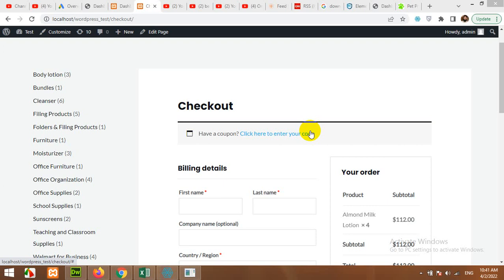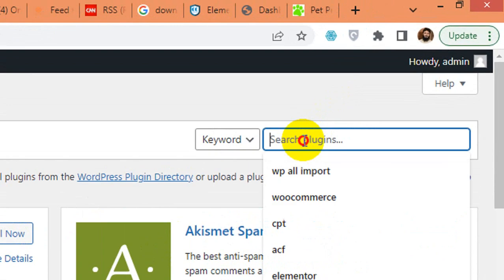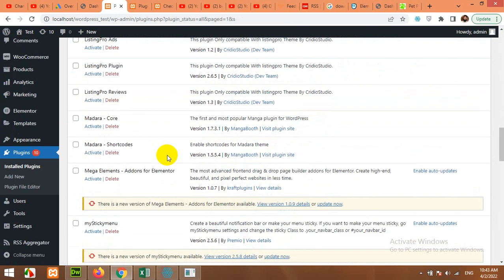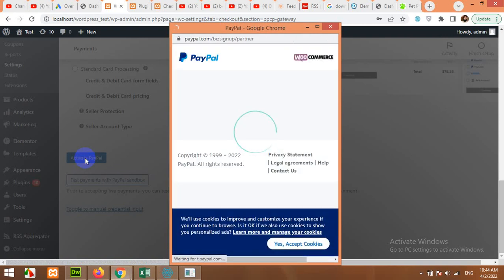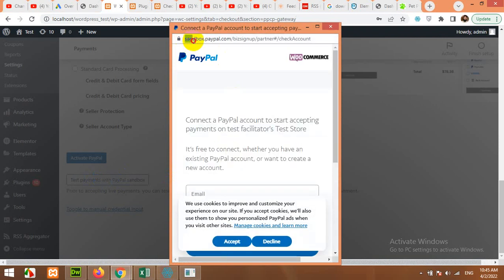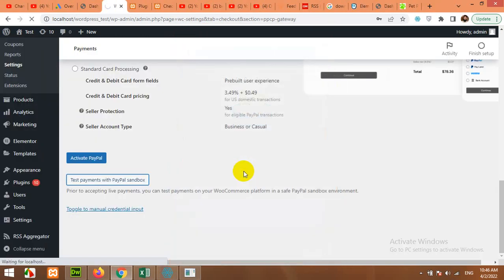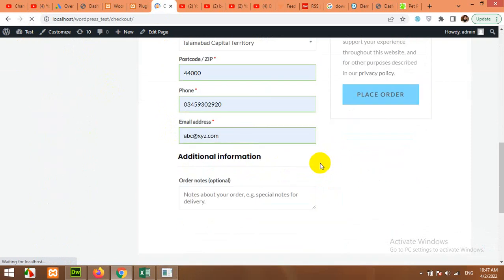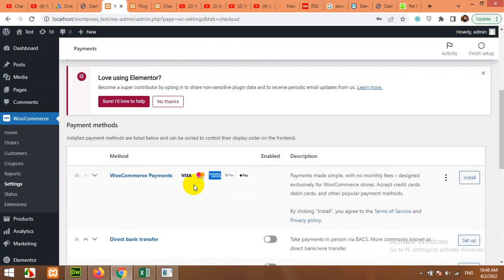Integrate Paypal with WooCommerce in 2022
woocommerce,
woocommerce payment gateway,
woocommerce payment setup,